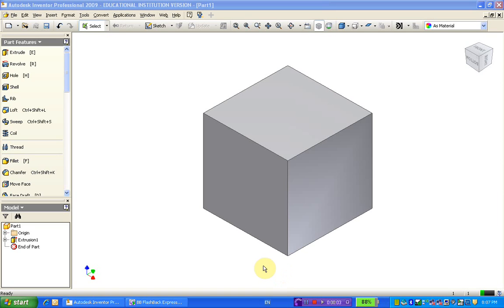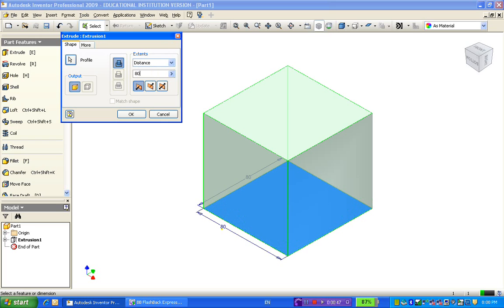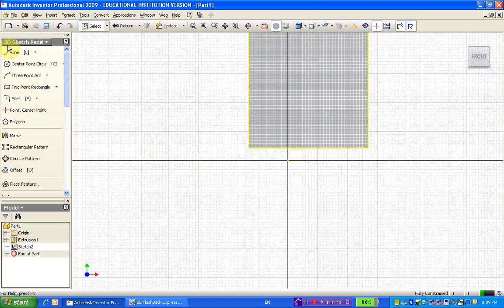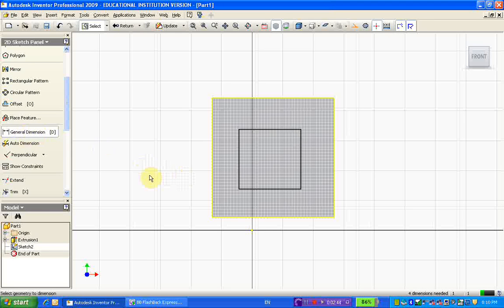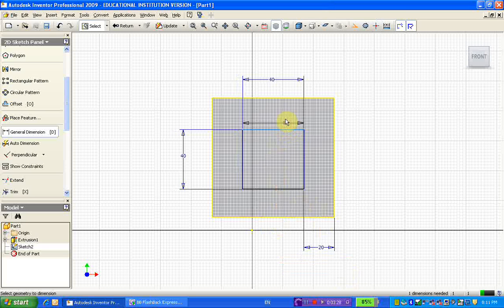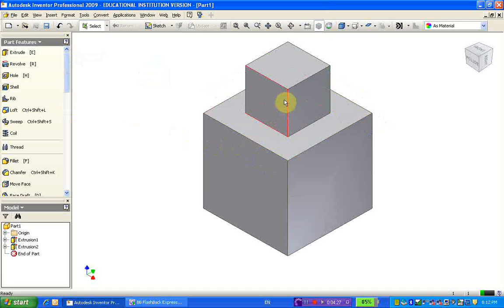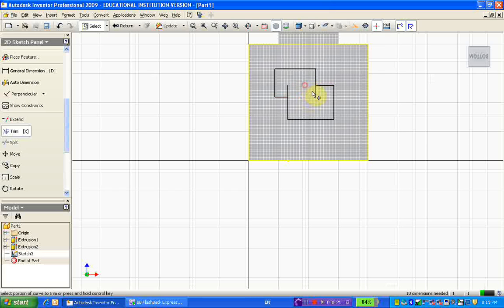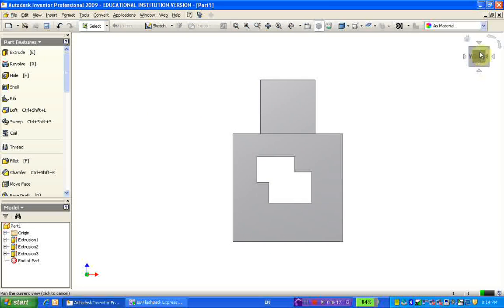Tutorial 2 adding detail to a part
Autodesk Inventor V9 tutorial
an earlier version however commands are basically the same as current version only the visual layout has changed .